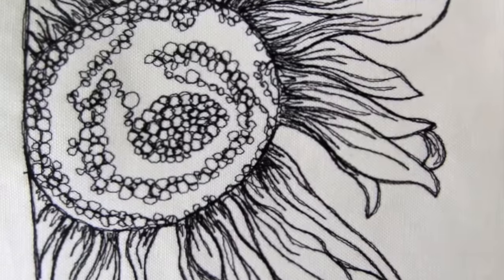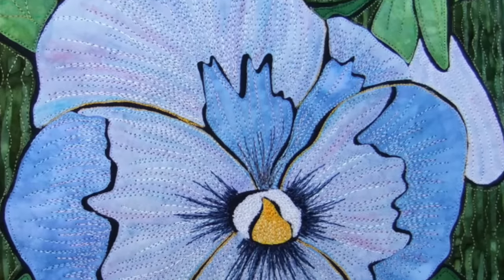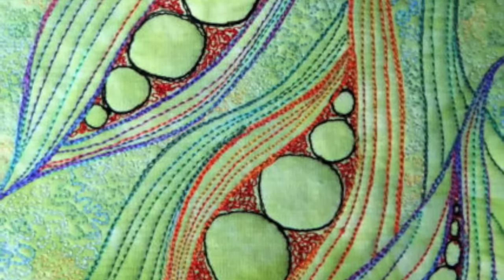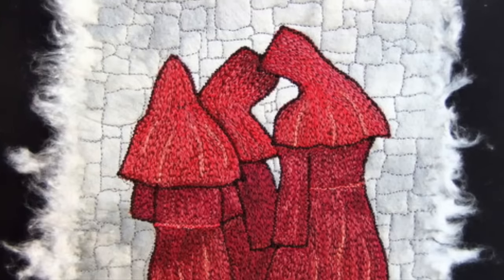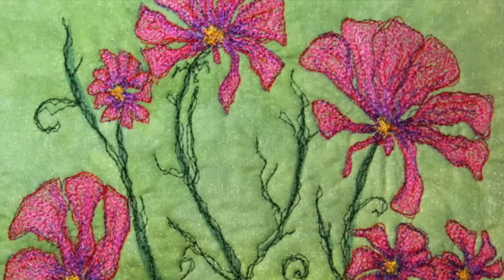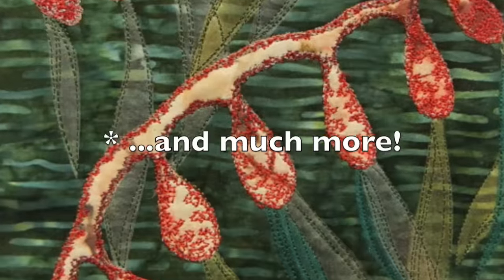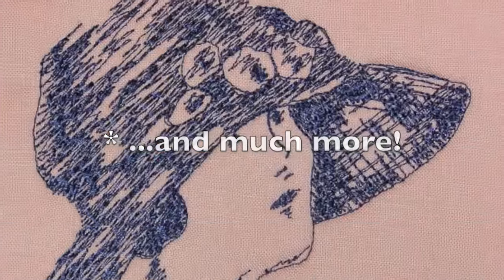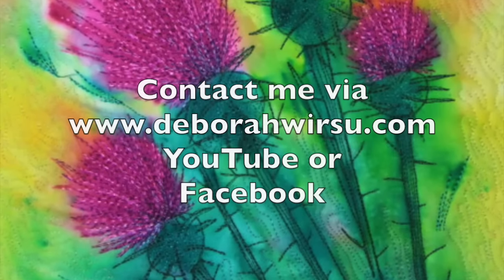Thread Sketching in Action - Year One in Review - a message from Deborah Wirsu Textile Artist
Thread Sketching in Action offers dozens of weekly demonstrations of thread sketching, thread painting and free motion designs. At the end of the first year of weekly thread sketching videos, I take a moment to review the year and thank my viewers for following my work with such interest. Thread Sketching in Action videos form an ongoing collection of ideas for stand-alone thread sketched pictures and ideas for quilting larger works. For more tips, tutorials and techniques, visit my